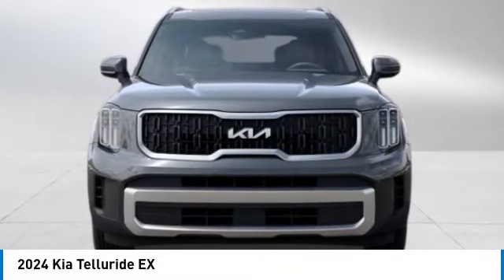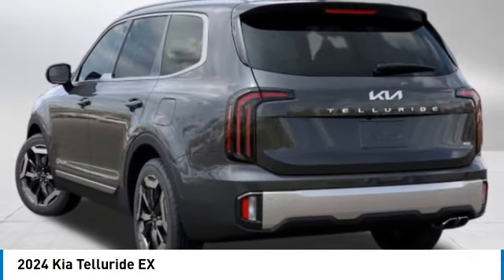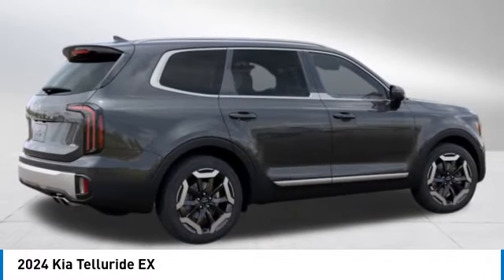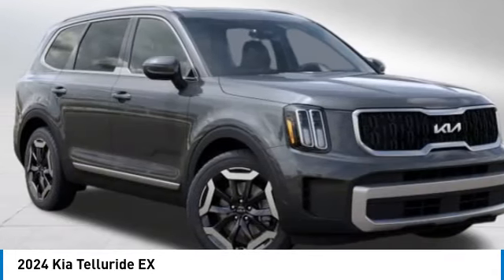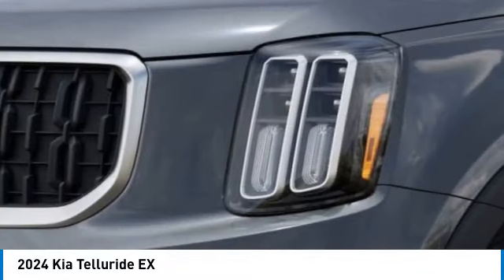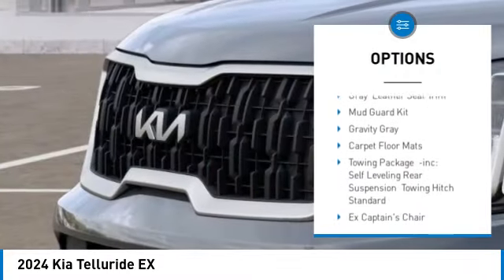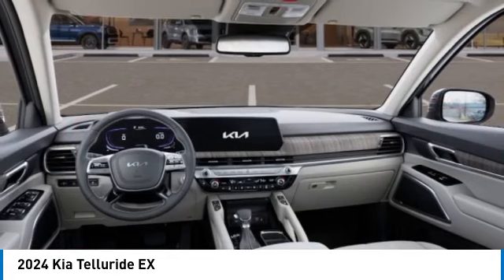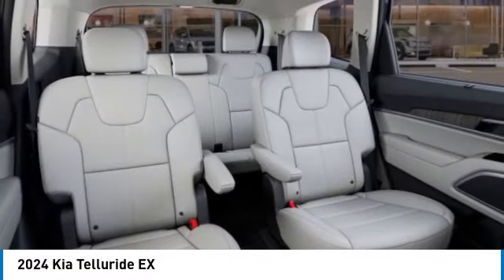2024 Kia Telluride Inver Grove Heights,St Paul,Minneapolis 27273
2024 Kia Telluride EX

WHY BUY FROM US?Luther Nissan Kia is one of the premier dealerships in the country. Our commitment to customer service is second to none. We offer one of the most comprehensive parts and service department in the automotive industry. Our primary concern is the satisfaction of our customers. Our online dealership was created to enhance the buying experience for each and every one of our internet customers.